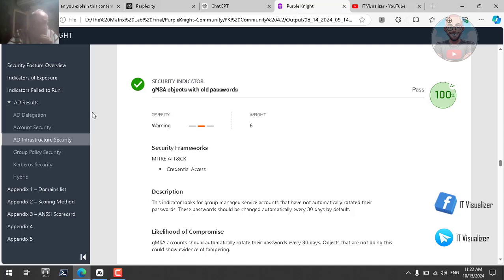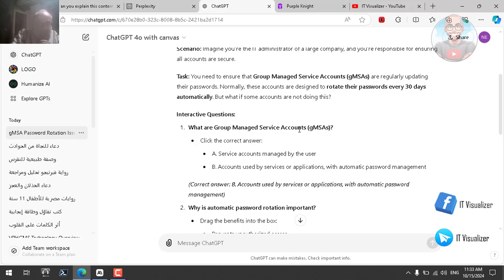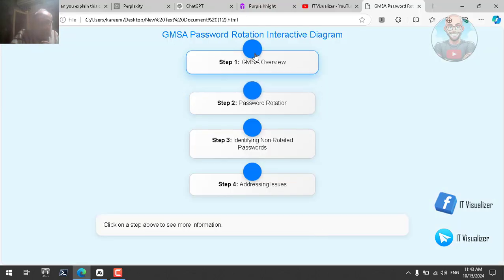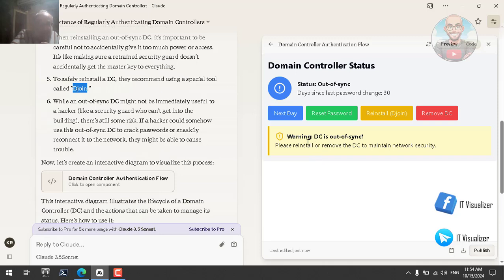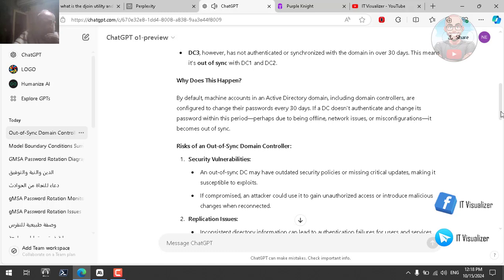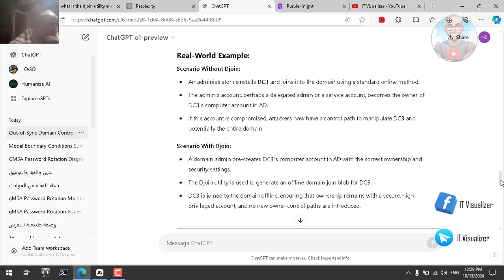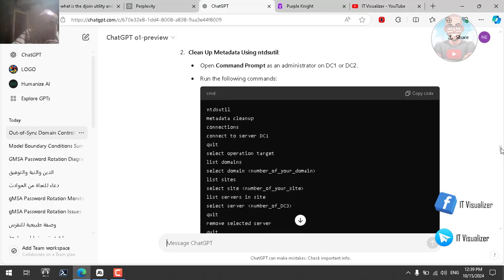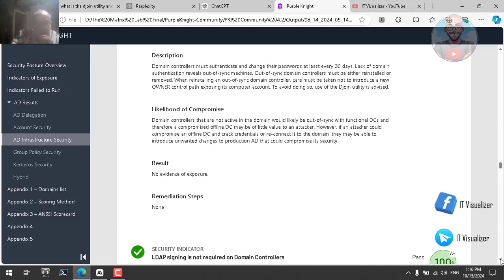61- Purple Knight Active Directory Security Assessment Tool Part 16